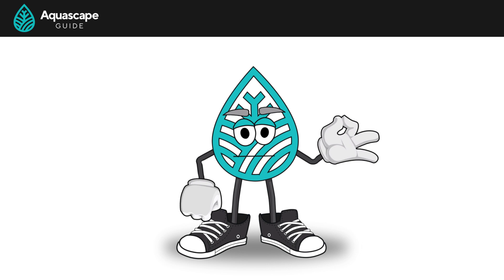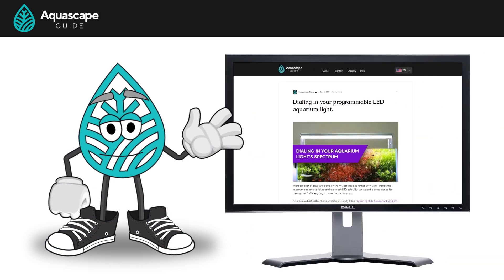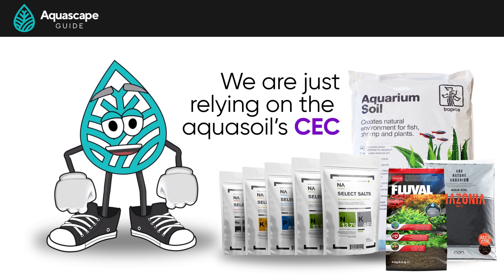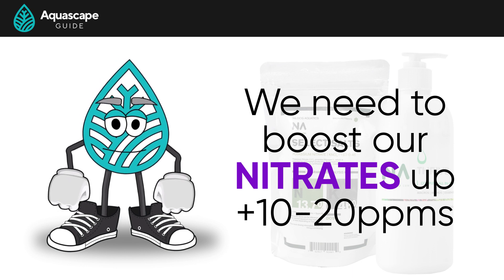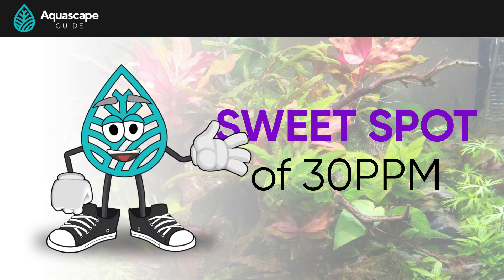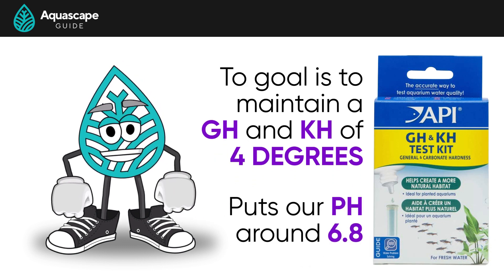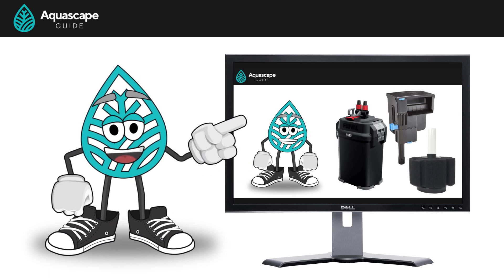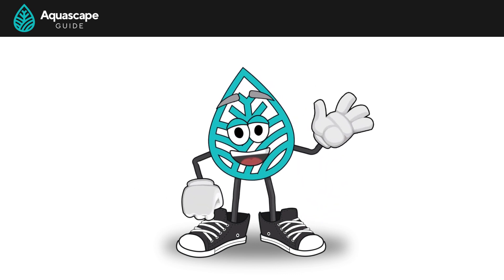Aquascape Guide - The ASG Method / EP 7 - Conclusion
In this video we talk about:
0:00 - Introduction
0:50 - Lighting
2:01 - Nutrients
4:46 - CO2
6:13 - Water Parameters and Filtration
7:51 - Conclusion